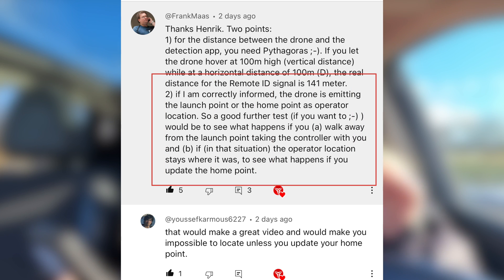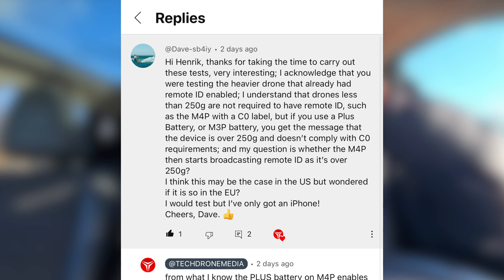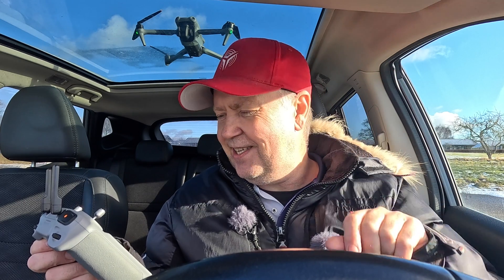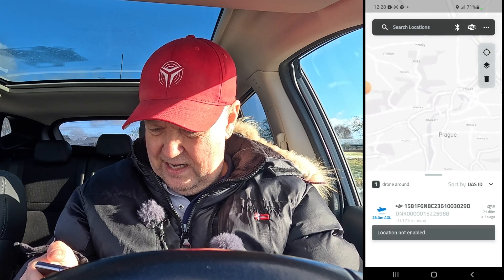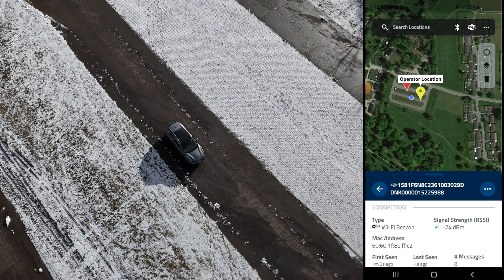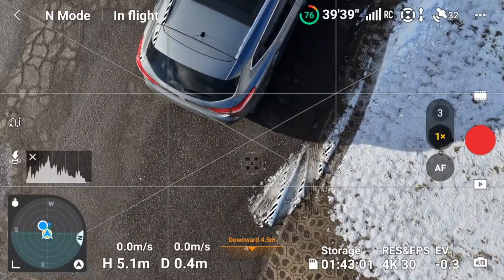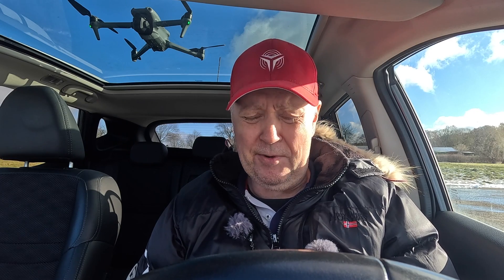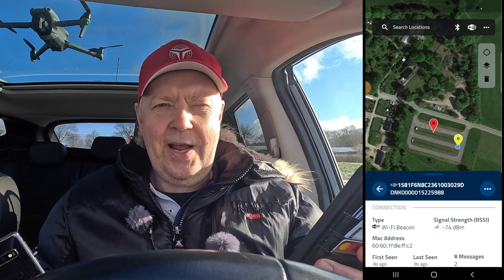Can we CHEAT Remote ID Operator Location ?📍 NEW 📍 How does the Remote ID work?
NEW Remote ID test determines if the operator location changes when a new position is set remotely or if it remains tied to the home point. I have launched a new initiative under the Drone Like A Pro brand, wherein I will conduct live teaching sessions featuring segments from my paid course. You can watch the pilot episode below; these sessions will be accessible during the live broadcast, but previous episodes will be exclusively available for channel members to rewatch. This promises to be an exciting endeavor!

⭐ How I Prepare a Drone Mission - Live Stream Lesson  ⭐